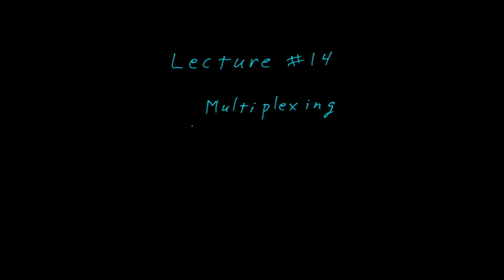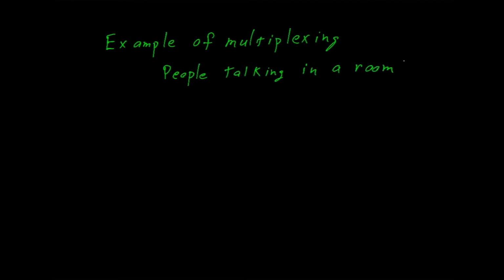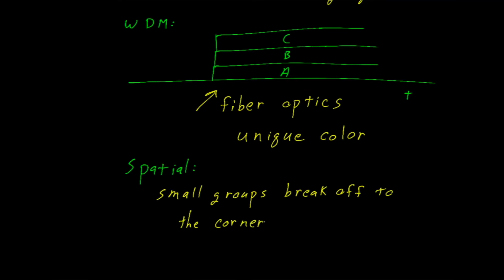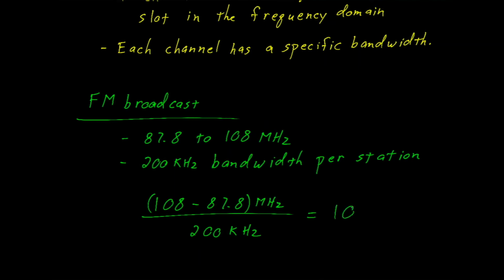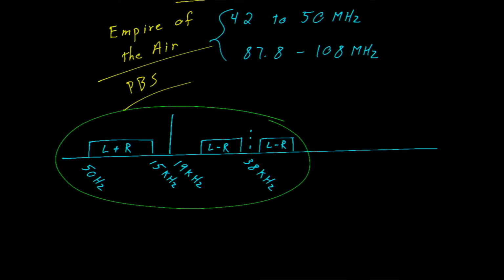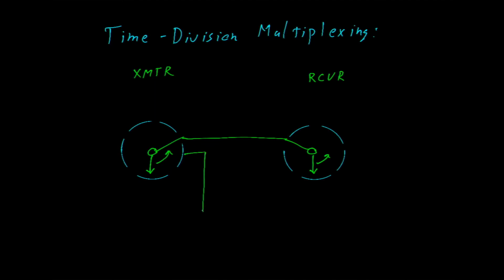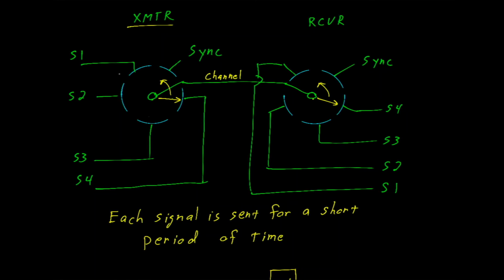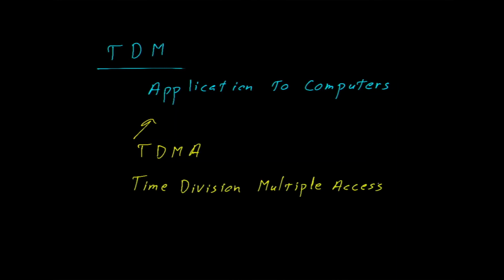L 14: Multiplexing Explained: FDM, TDM, CDM, WDM & Spatial (with FM Radio & TV Examples)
Summary:
This video introduces multiplexing as sending multiple independent signals over a single channel. It compares frequency, time, code, waveform, and spatial multiplexing using intuitive room and conversation analogies. Detailed frequency-division multiplexing examples are developed using television channels and FM broadcast subcarriers.

Why This Matters:
Understanding multiplexing is essential for interpreting how real communication systems share finite spectrum. The FM and analog television examples connect textbook multiplexing ideas to actual engineered standards. These concepts also prepare the way for later coverage of time division multiple access and Ethernet.

Content covered in the video:
• Conceptual block diagram of a multiplexer and demultiplexer combining three independent conversations onto a single channel.
• Informal analogies for FDM, TDM, CDM, waveform division multiplexing, and spatial multiplexing using people talking in a room.
• Frequency-division multiplexing examples including television channel placement, bandwidth control, and adjacent-channel interference concerns.
• FM broadcast band allocation from 87.8 to 108 MHz, 200 kHz channel spacing, and reuse of frequencies via spatial multiplexing.
• Evolution of the FM baseband from mono audio to stereo with a 19 kHz pilot, 38 kHz left-minus-right subcarrier, and added RDS and SCA services.
• Interpretation of the composite FM baseband as multiple subcarriers before modulation into a 200 kHz wide FM station.
• Time-division multiplexing illustrated with rotating switches, frame structure, sync pulses, and the connection to analog TV vertical and horizontal hold.